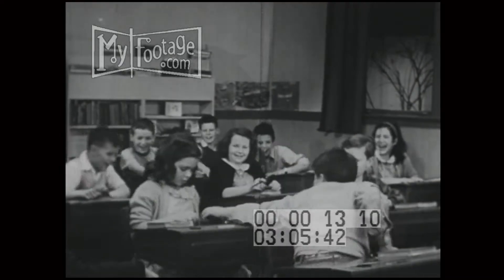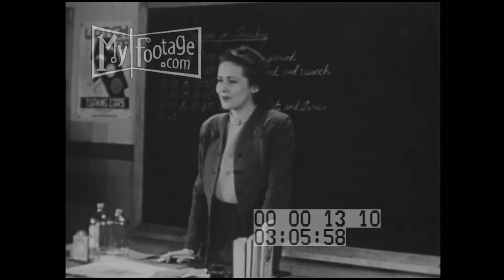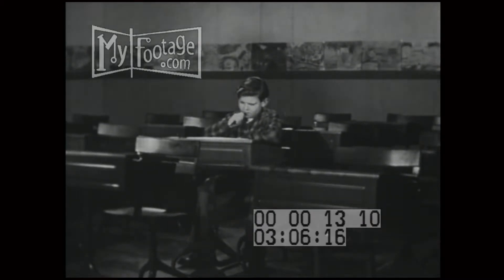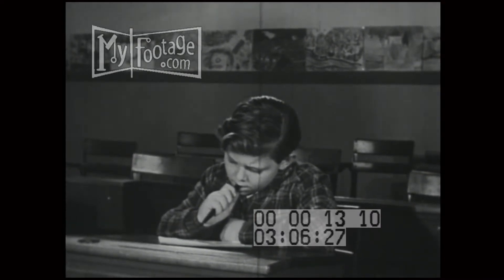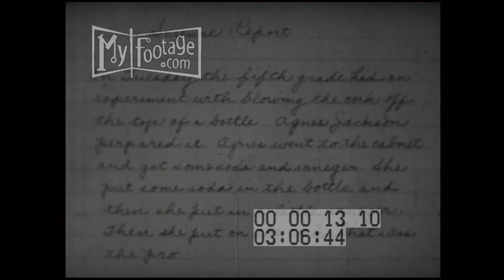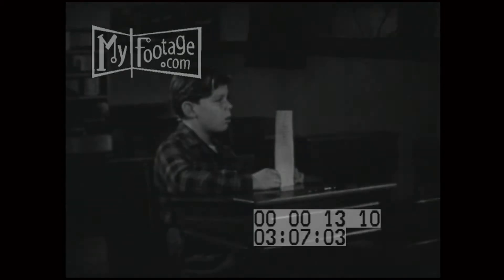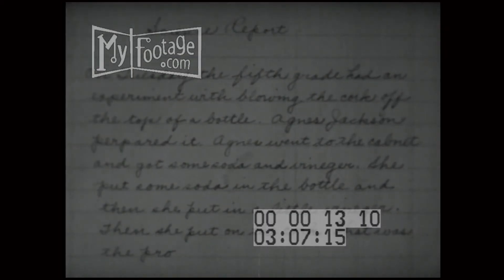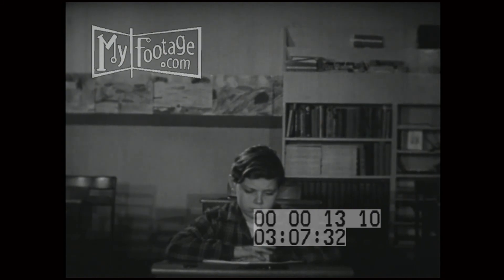Spelling Is Easy (1947) 1 of 3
Time: 1940s

Setting: Elementary School, Class room,

People: school girl, school boy, school teacher, students,

Objects: blackboard, chalkboard, school desk, 5th Grade Class, classroom experiment,

Subjects: education, spelling,